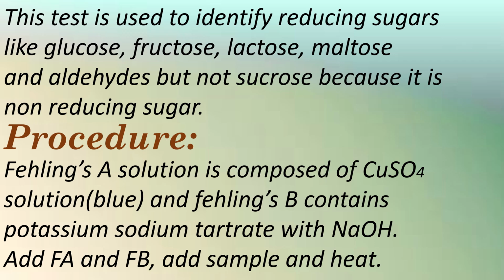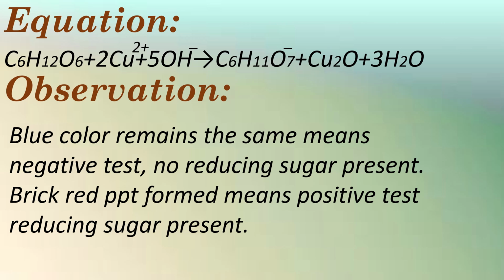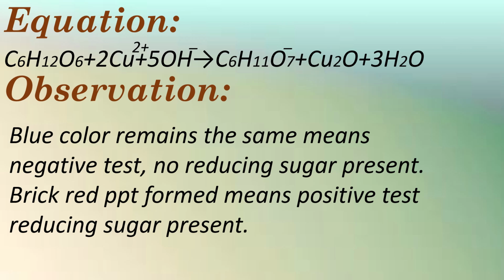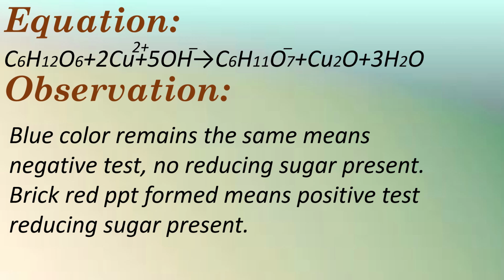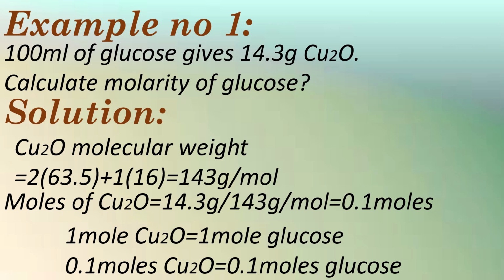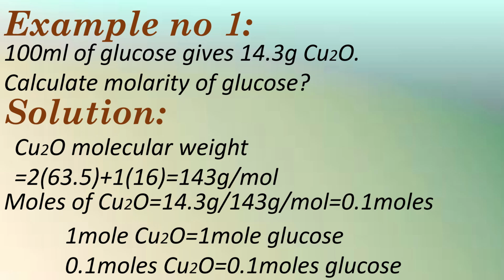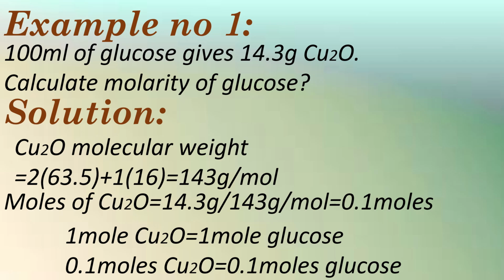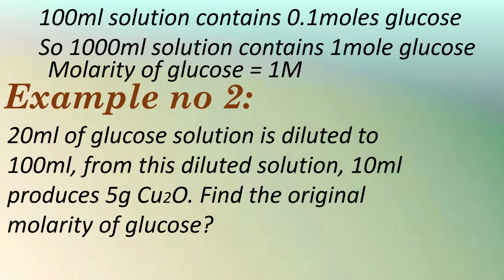"Numericals on Fehling's test"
Identification of Reducing Sugars.